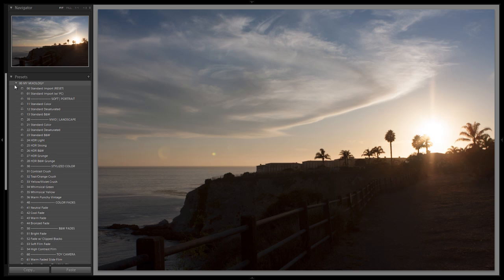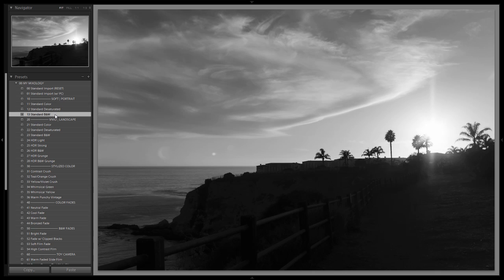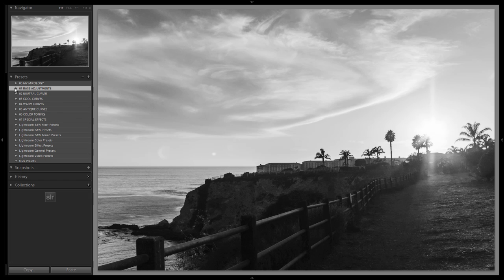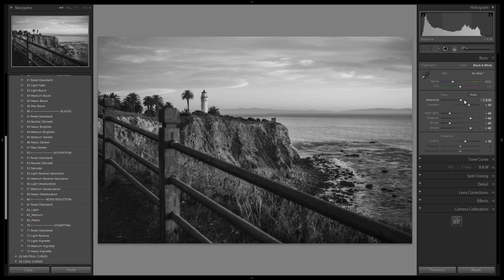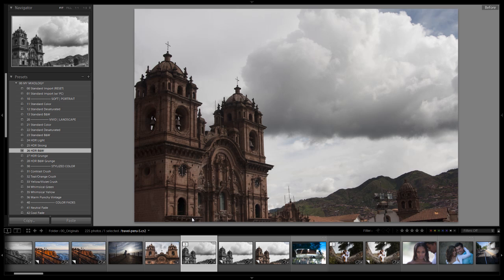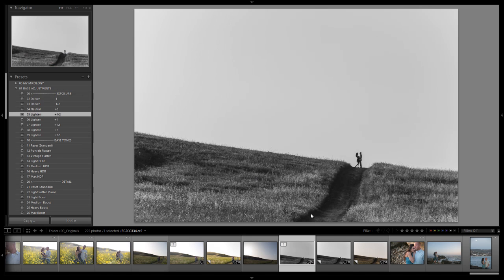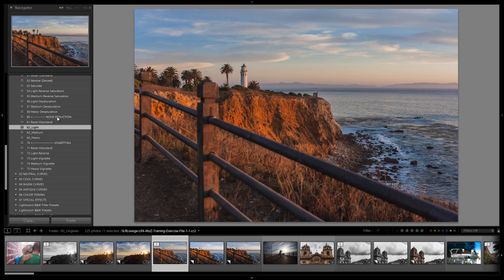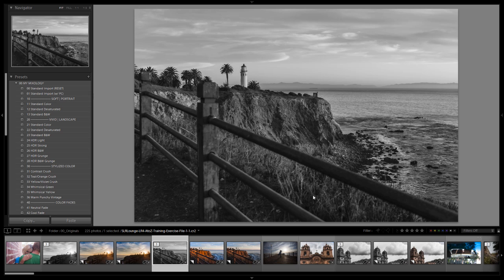Vivid Landscapes HDR B&W - Lightroom 4 Mixology for LR4 Preset System Users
We have yet another Lightroom 4 Preset System Mixology episode! In this LR4 Mixology tutorial, we will be showing you how and in which situations we like to use the 26 Vivid Landscape HDR B&W Preset. In addition, we will also be showing you the recipe using the LR4 Preset System, just to help you guys get a better idea of how to create your own Mixologies with a few simple clicks. In this one, however, we will be converting it to black and white so you have that beautiful tonal range without the wild colors of your typical HDR. For landscape images, it will pull out a bit more shadows and detail.  It is included in the Presets 1.1 update under 26 HDR B&W in the Vivid | Landscape category in your My Mixology Folder.